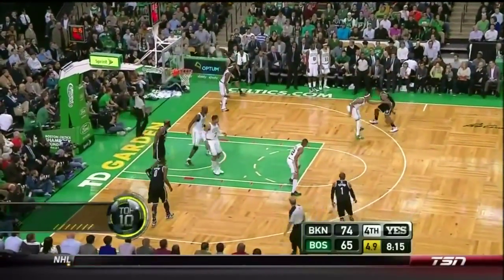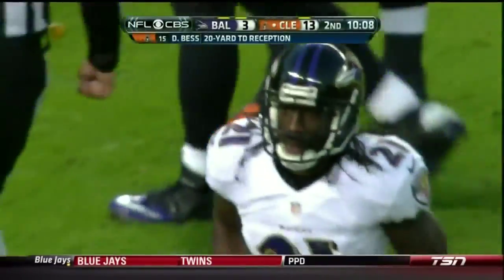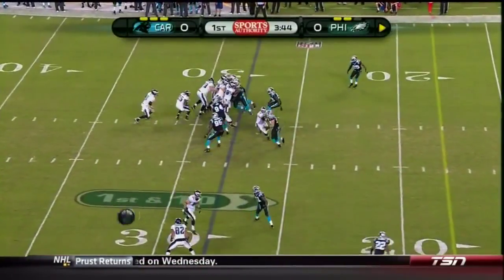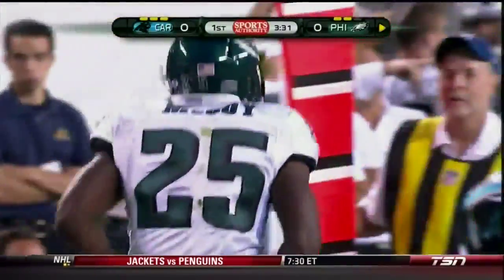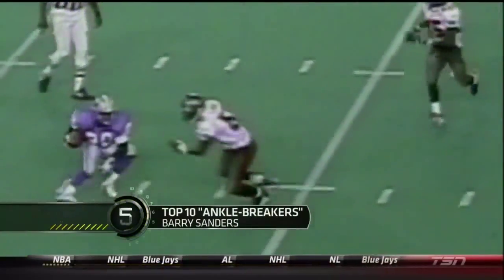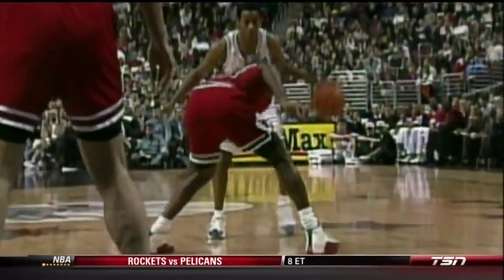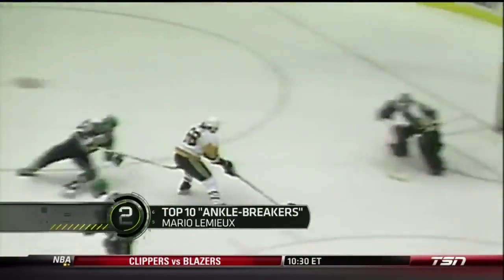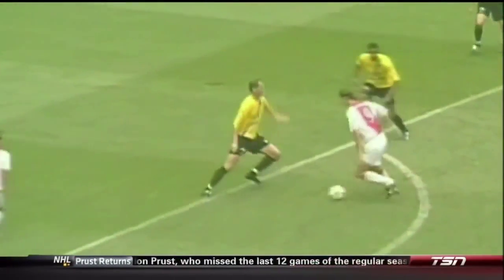Top 10 Ankle Breakers of All Time